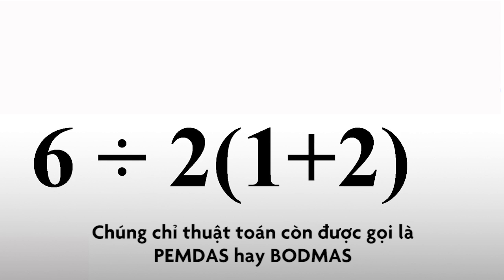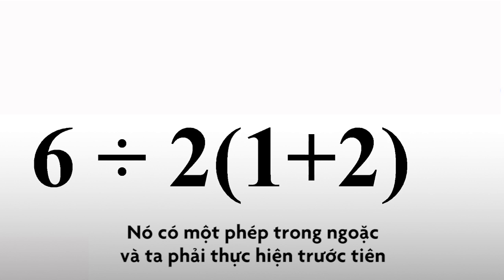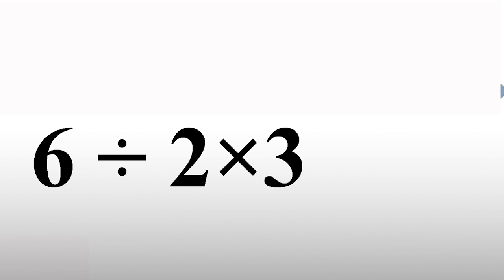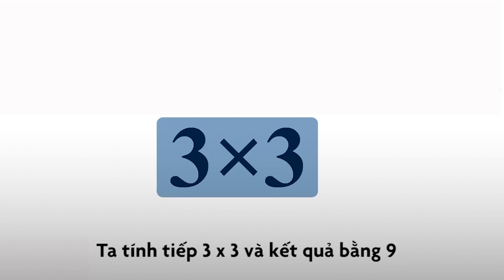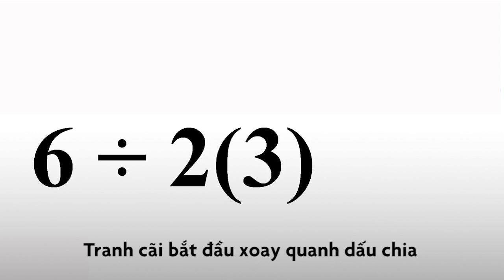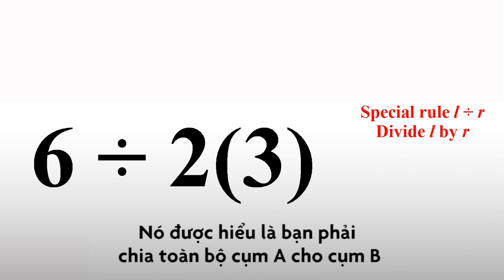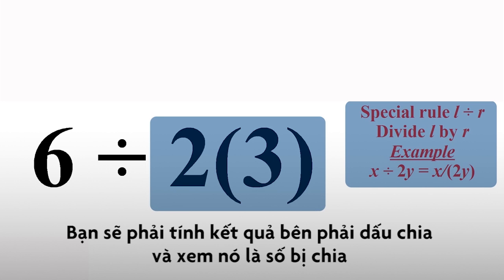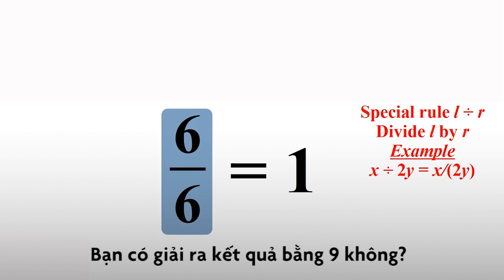Đáp án phép toán 6 ÷ 2 1 + 2 khiến hàng nghìn người tranh cãi |Toán Học Thú Vị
Phép toán 6 ÷ 2 (1 + 2) tưởng chừng như đơn giản nhưng trở thành chủ đề tranh cãi của hàng nghìn người ở Anh và trên thế giới. Kết quả của nó bằng 9 hay 1?